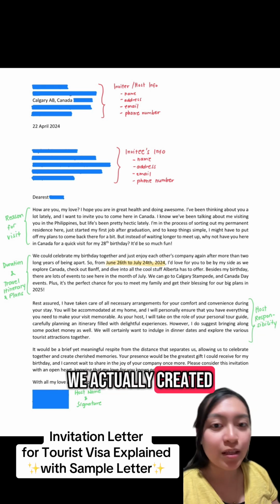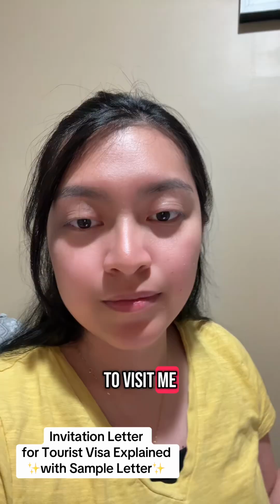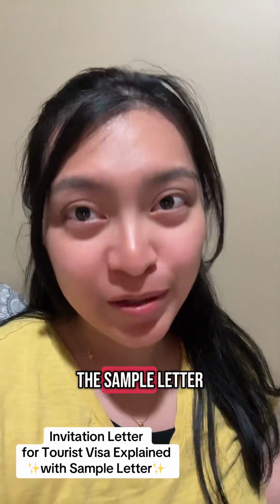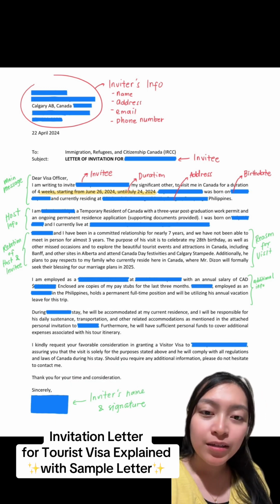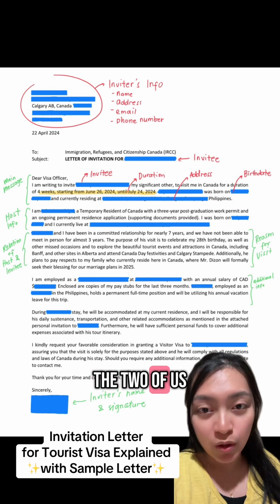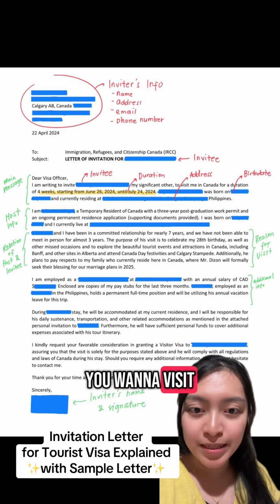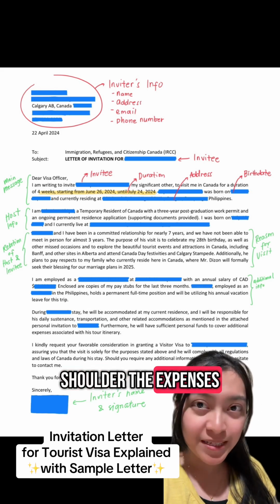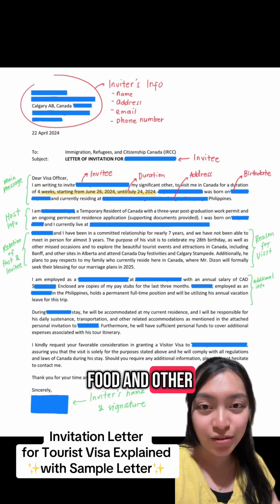Invitation Letter for Tourist Visa in Canada Guide and Sample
Planning to visit Canada soon? Here’s a quick guide on how to create your invitation letter with sample letter. Please follow me for more contents like this and my journey here in Canada as a pinoy immigrant ✨🥰🇨🇦